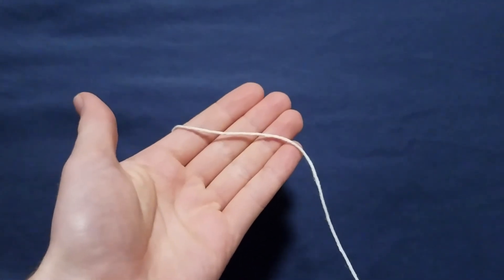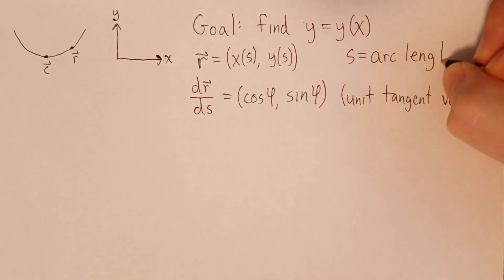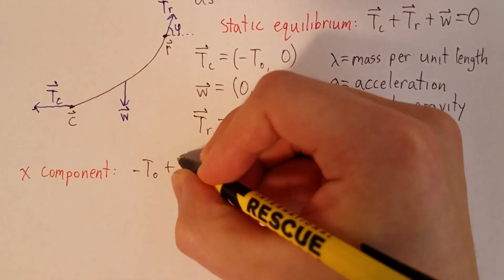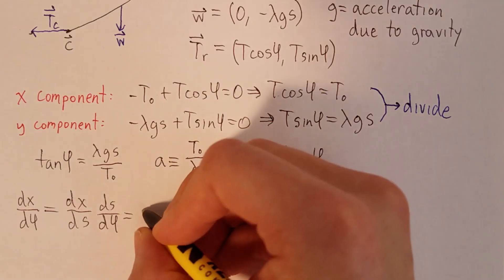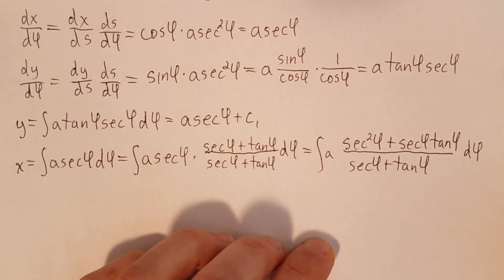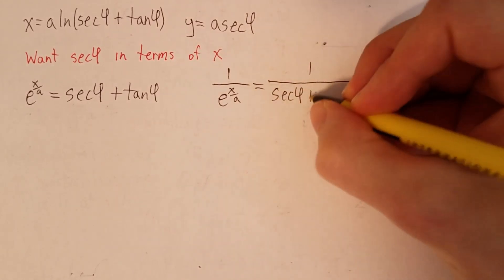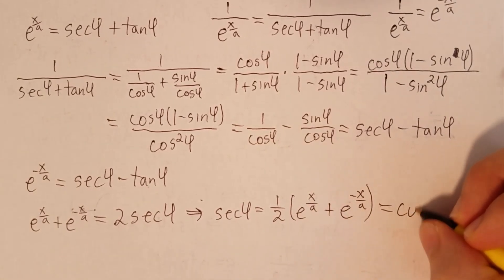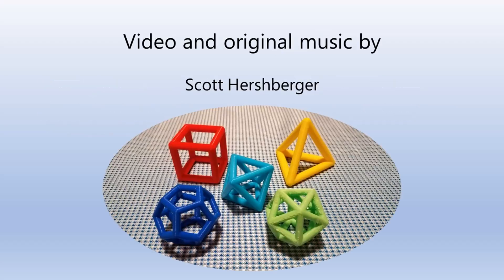The Catenary: Definition and Derivation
A catenary is the mathematical curve formed by a uniform cable hanging under its own weight. Here, we give a complete derivation of the equation describing a catenary, using intro calculus and some basic physics.